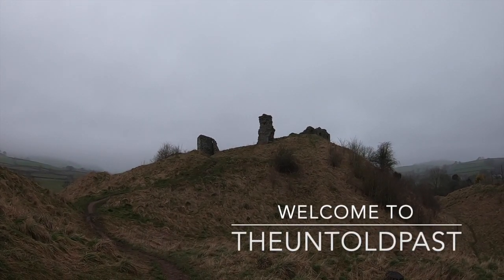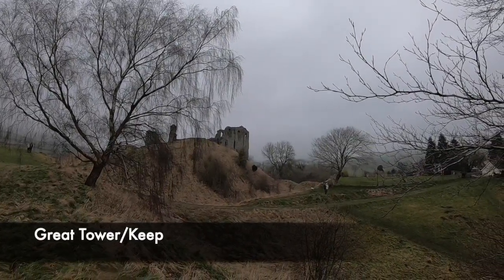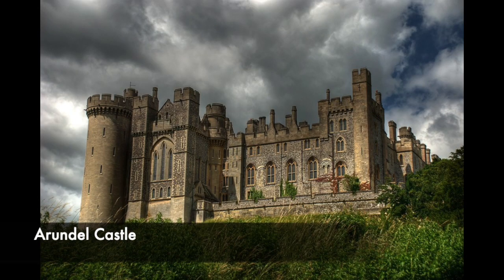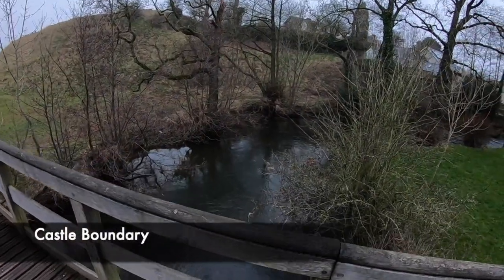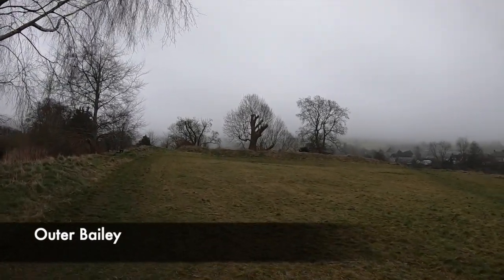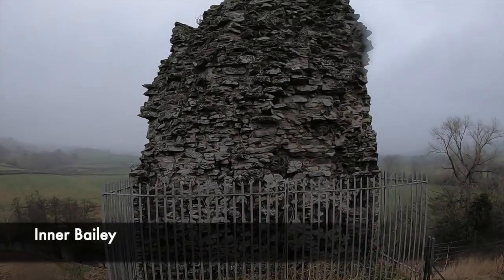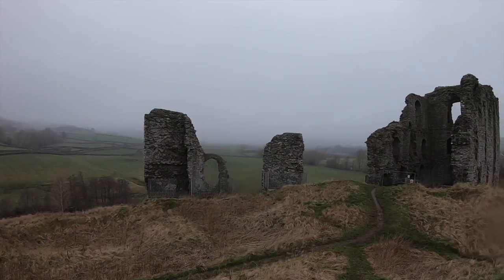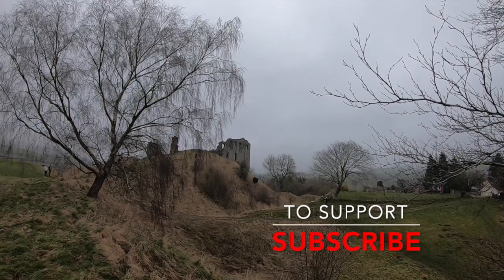ENGLAND'S ABANDONED CASTLE - Clun Castle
In the final video from our visit to Shropshire, we visited Clun Castle. Clun Castle is a remarkable fortification in Shropshire in the tranquil and beautiful English countryside town of Clun. Today it is left in a ruined state, and is abandoned currently left alone by English Heritage which looks after the castle. A castle here has stood since the days of the Norman Invasion under William the Conqueror. However today, Clun Castle is completely abandoned and ruined and is left in a derelict fashion. It's extremely unique in the fact that it has two mottes and baileys. Walking around Clun, you can really picture what this castle would have looked like. So join us, as we delve into the history of Clun Castle, featuring rich and powerful Medieval families, Tudor ruins and the English Civil War. 'England's Abandoned Castle, Clun Castle.'